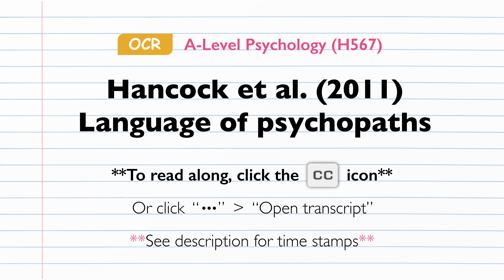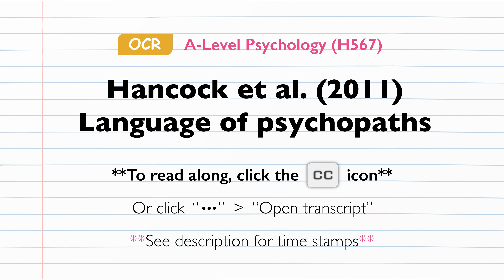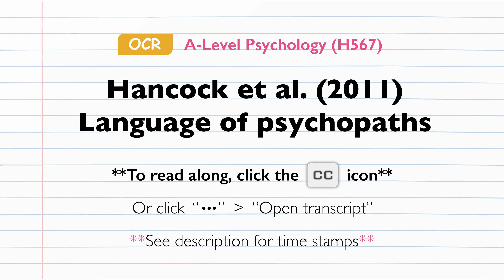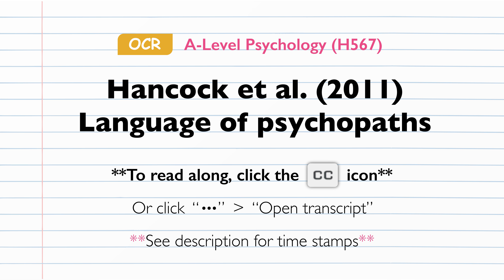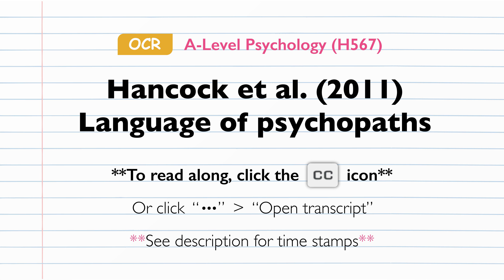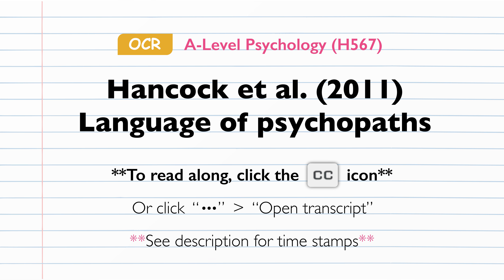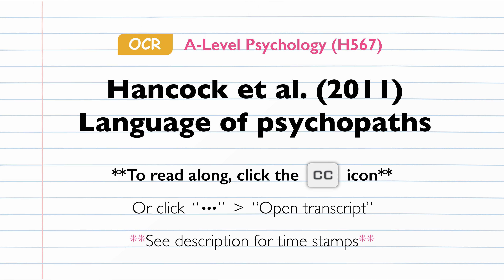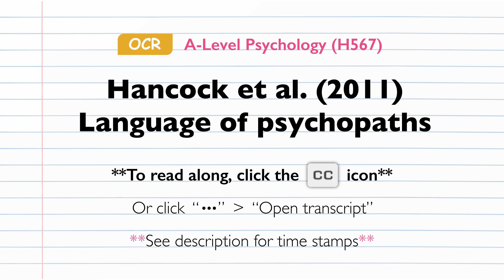Podcast: Hancock et al. (2011) Language of psychopaths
Hancock et al. (2011) examined the features of crime narratives provided by Psychopathic offenders, to find out whether the language they use has unique characteristics compared to non-Psychopathic offenders.

Listen to this series of comprehensive podcasts which cover the core studies from the OCR A-Level Psychology (H567) syllabus, covering themes, debates, ethics, methodology and more.

**Time stamps**

*Background -
*Aim -
*Sample -
*Methodology -
*Procedure -
*Results -
*Conclusions -
*Evaluations -

**Other platforms**

**Socials and website**